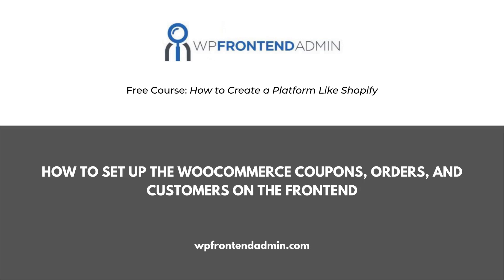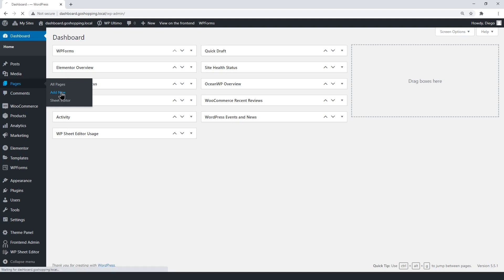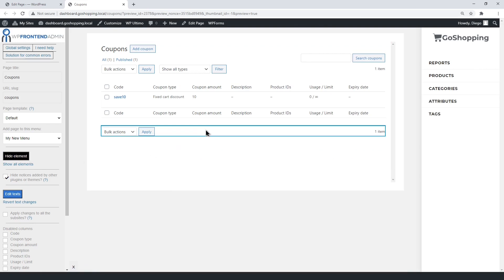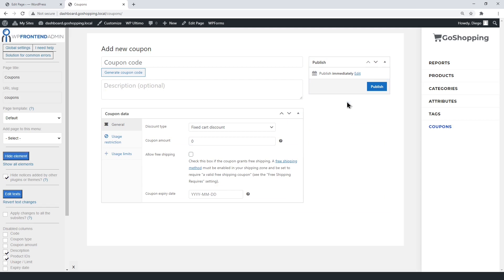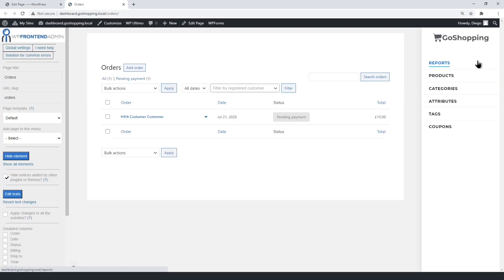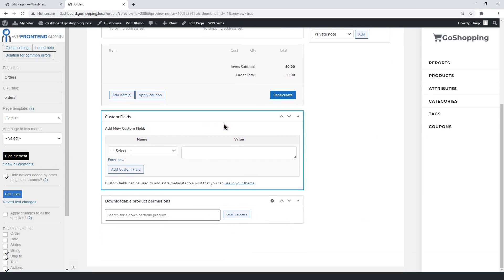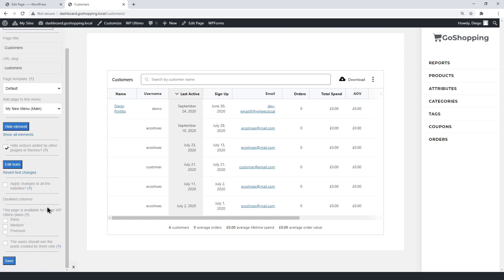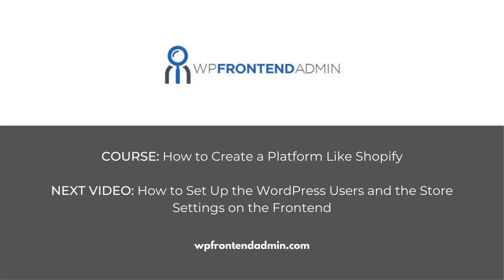11- How to Set Up the WooCommerce Coupons, Orders, and Customers on Frontend Dashboard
WP Frontend Admin Shortcode: [vg_display_admin_page page_url="wp-admin URL"]

1- Video Introduction: 00:00
2- How to Set up WooCommerce Coupons on the Frontend: 00:27
3- How to Set up WooCommerce Orders on the Frontend: 02:26
4- How to Set up WooCommerce Customers on the Frontend: 03:30

Let's continue to create our online store platform similar to Shopify. We are using WordPress and WooCommerce behind the scenes. With this platform, you will be able to sell WP Ultimo membership plans on a WordPress multisite network.

In the previous video, we learned how to set up the WooCommerce categories, attributes, and tags on the dashboard. In this video, we will learn how to set up coupons, orders, and customers on the frontend dashboard.

Customers will be able to create Woocommerce coupons, view and manage WooCommerce orders, and view and manage WooCommerce customer profiles. To do this, we will create three frontend pages with a few clicks, using the WP Frontend Admin plugin.

Background Music